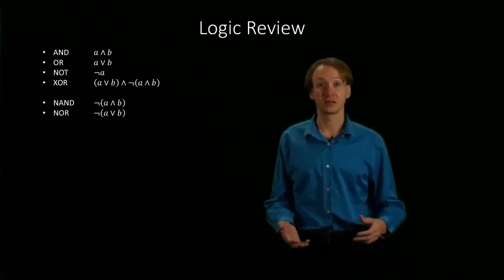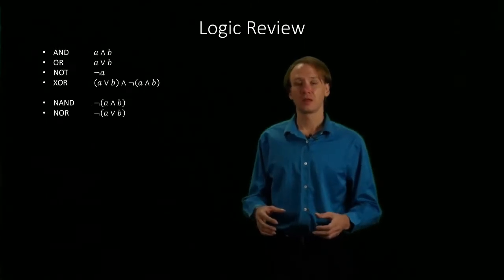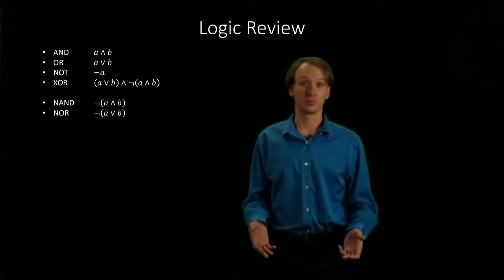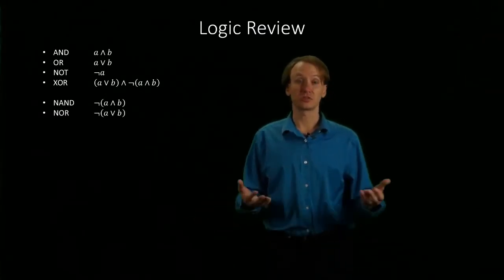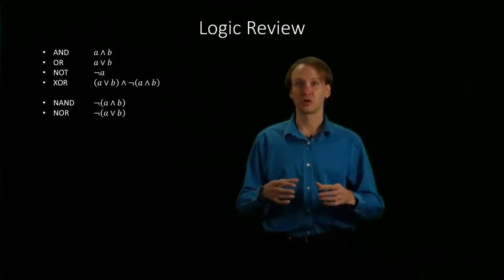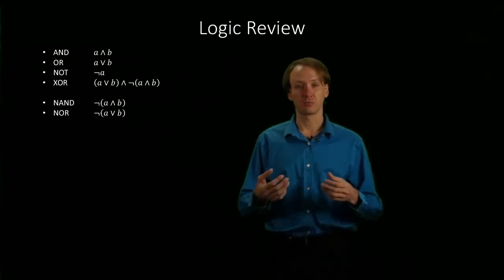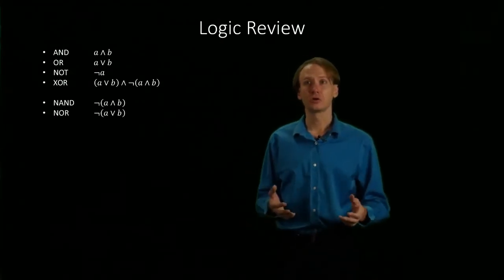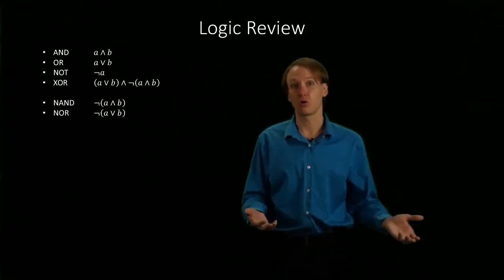2. Logic Review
Review of mathematical logic.  Includes symbols, terminology and relations.